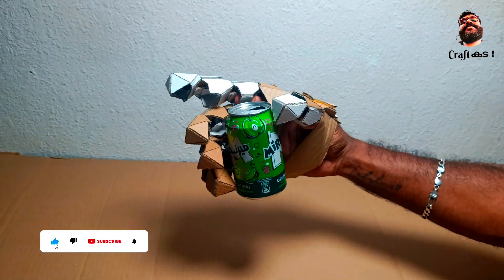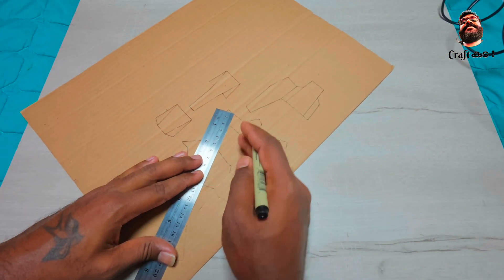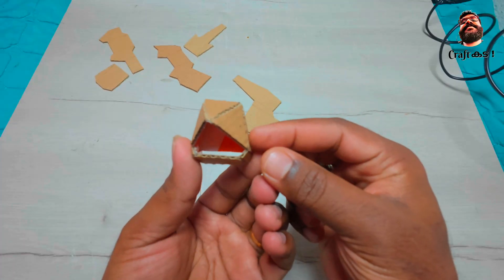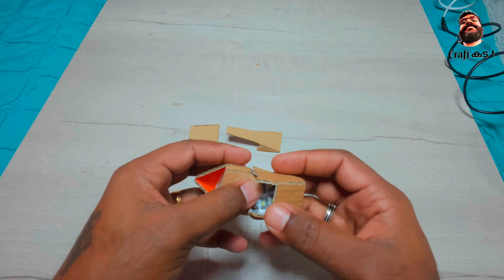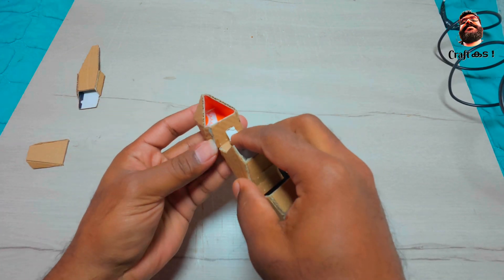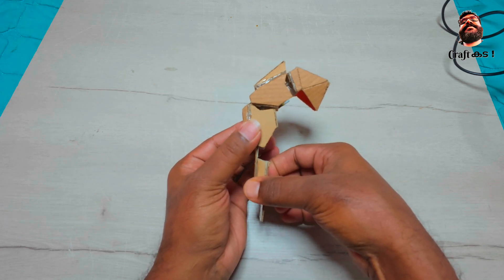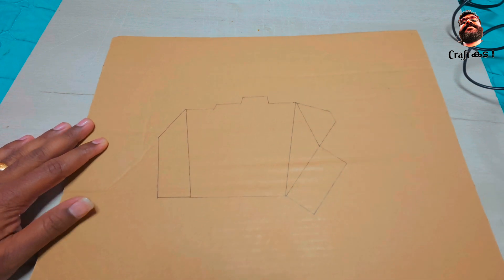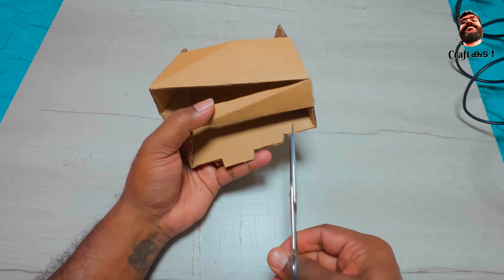How to Make a Mechanical hand out of cardboard at Home / FREE TEMPLATES / Robotic Arm Working model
How to make robotic hand with cardboard

In this vedio we will learn how to make a Mechanical Arm out of Cardboard at home.

Printable template link:-

Fun to make craft ideas from cardboard
Science exhibition craft ideas
Cardboard craft ideas
Fun purpose
How to make paper craft
DIY craft ideas
Cardboard crafts
How to make cardboard things
How to make cardboard

Fun project for school exhibition
Wealth out of waste craft ideas
Cardboard craft
Creative craft ideas
school project 2025
how to make a mechanical arm
how to make a robotic hand
easily Make a Robotic Arm
robotic hand made from cardboard
school exhibition 2025
Cardboard Craft ideas

bottle craft, how to make a fan at home, how to make electricity at home, fan with a motor, best from waste, creative, creativity, Ceiling Fans, fan propeller, how to produce electricity, how to make a best out of waste, how to make air cooler, how to make air pump, how to make air compressor, how to make air conditioner, how to make a air blower, how to generate electricity at home, Physics working, models for science exhibition, school project ideas Tech project101 simple project make cardboard box free energy DIY, cardboard box DIY,DIY life hack, cardboard making tools, cardboard DIY/